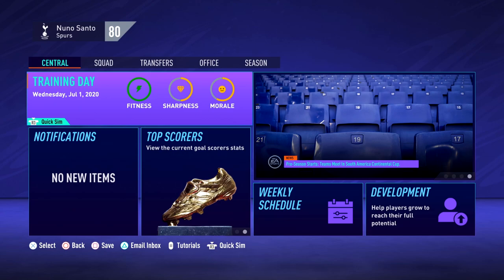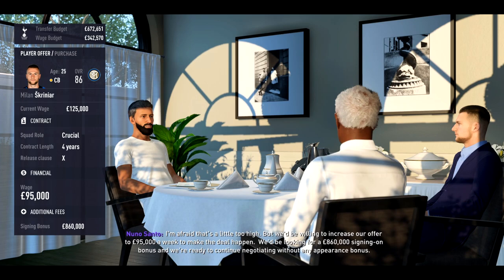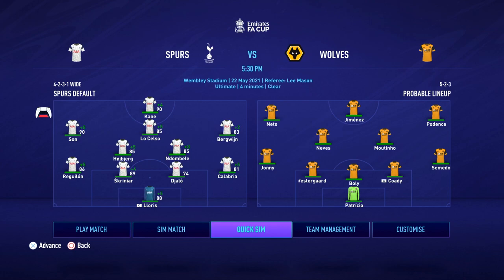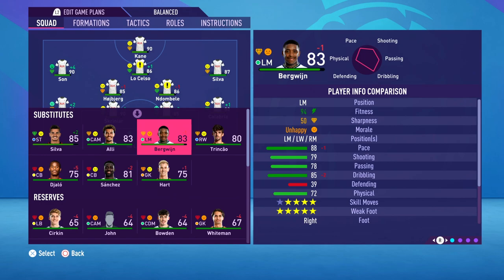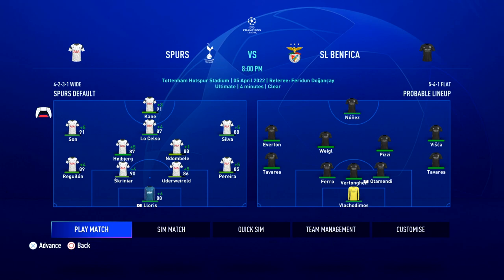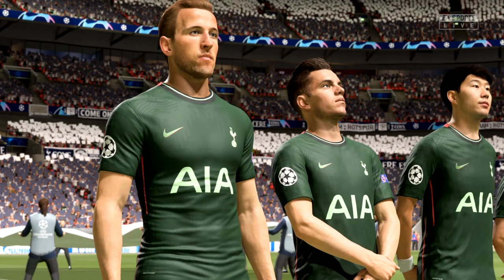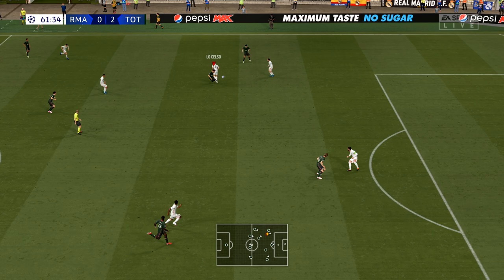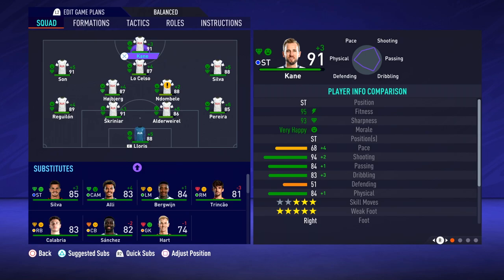NUNO ESPIRITO SANTO SPURS REBUILD!! - FIFA 21 Career Mode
We aim to rebuild Spurs and take them to Champions League success! Nuno has recently taken over as Spurs manager after Jose Mourinho was sacked. Nuno has a big job on his hands, Spurs fans have seen their team already reach the Champions League before and they want to see it again but this time go on and win it!

FIFA 21 Career Mode, player, tactics, custom, gameplay, ep1, rtg, youth academy, rebuild, tips, young players, episode 1